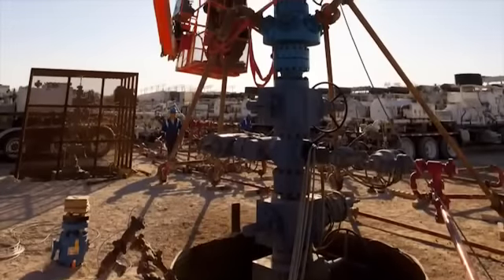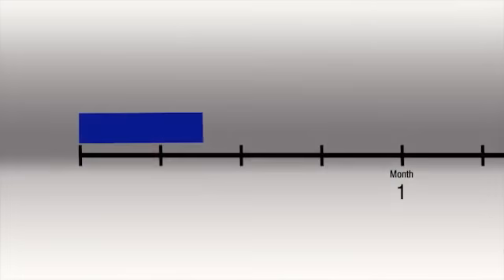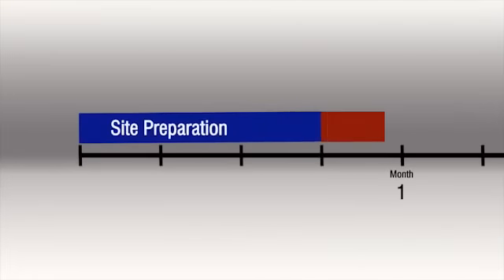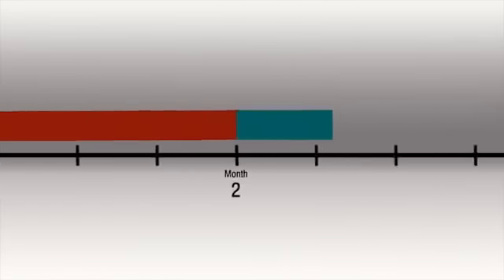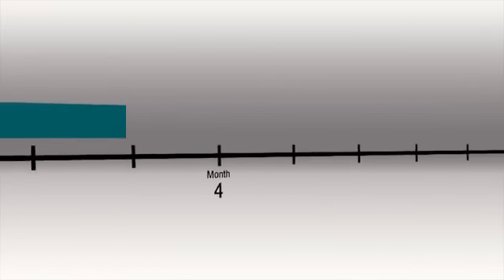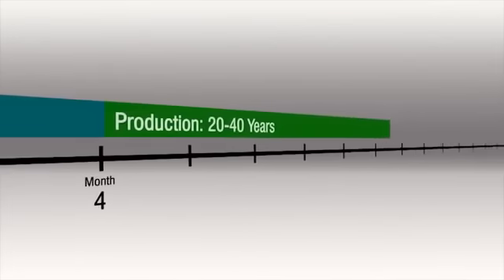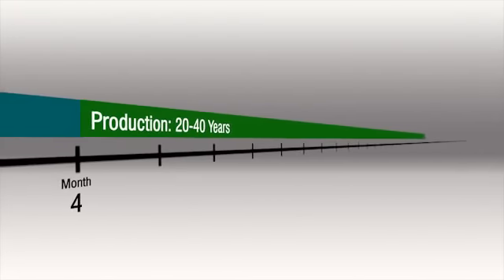Oil and Gas Investments in the Eagleford Shale explained by First Solid Energy.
A video for investors of how First Solid Energy is fracking in the Eagleford Shale - For more information please visit their